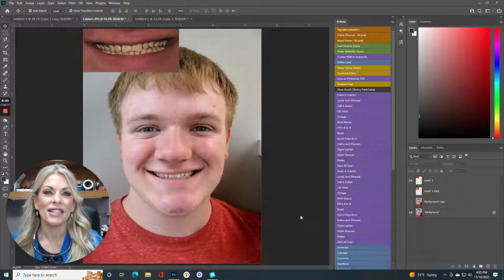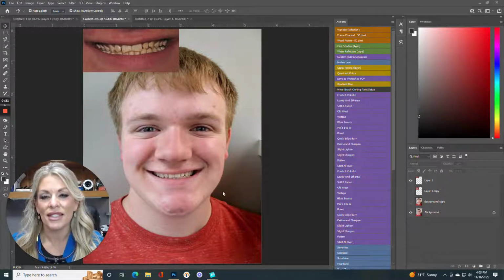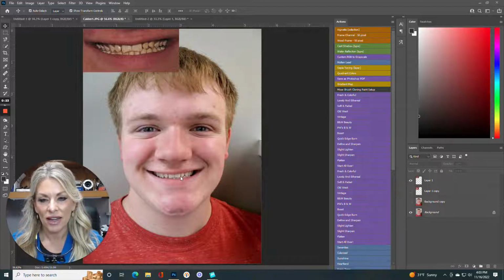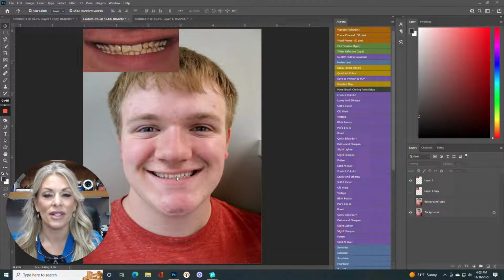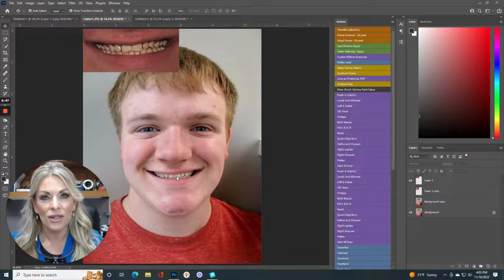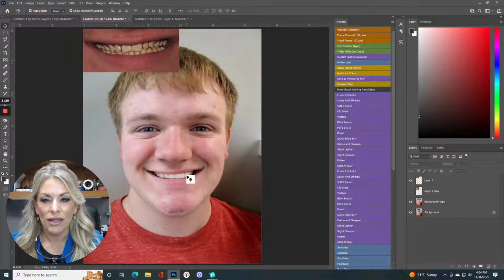Facially Driven Digital Smile Design Workflow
Using Photoshop tools to plan a composite veneer case for a smile makeover.